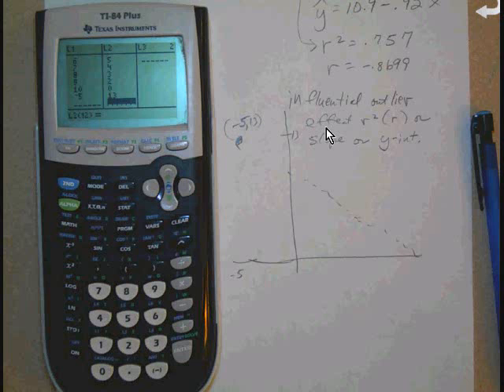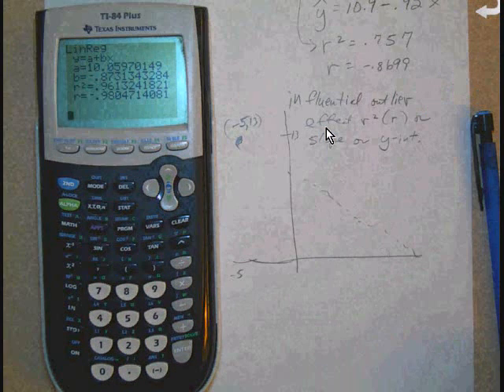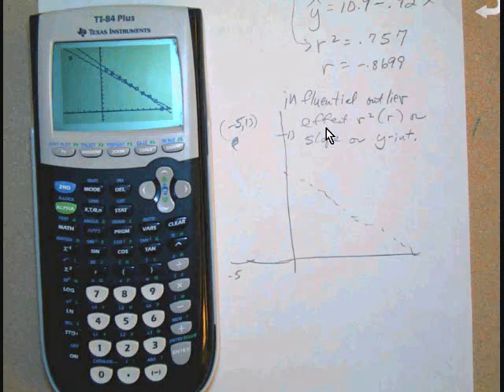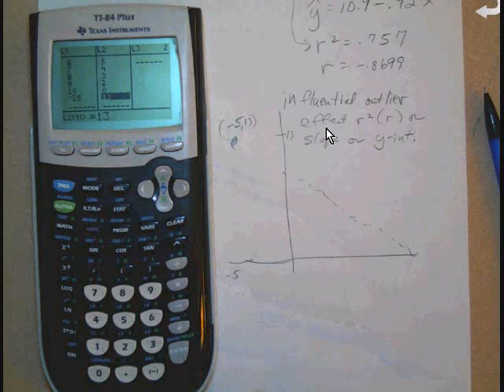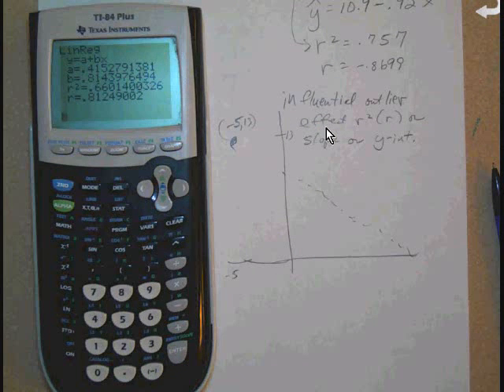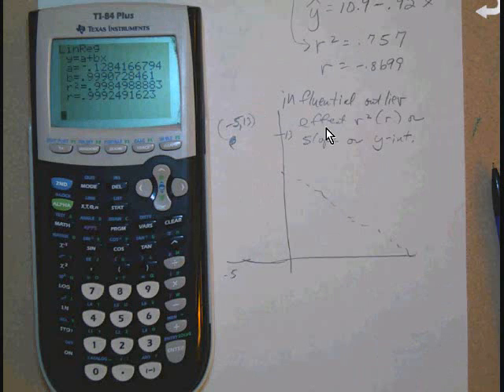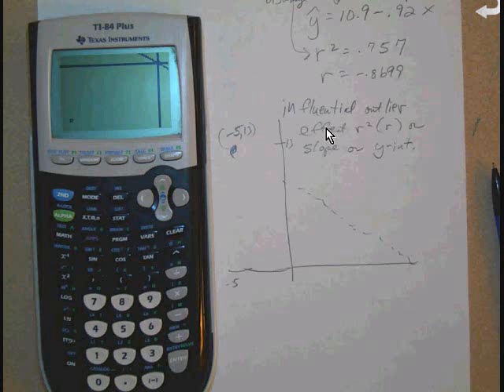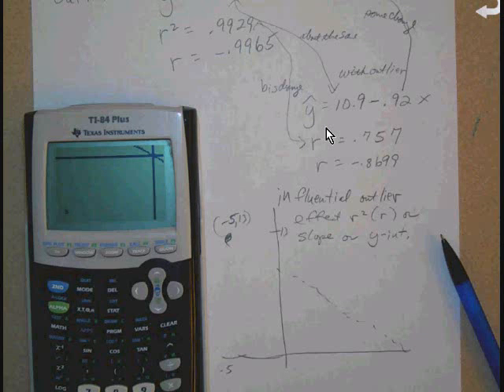ap stats 9 29 2010 part 2